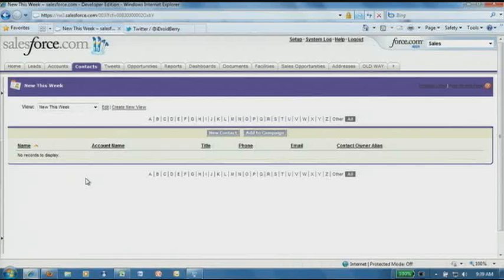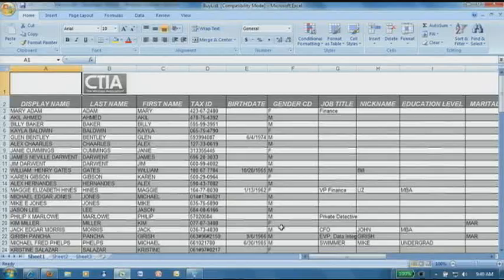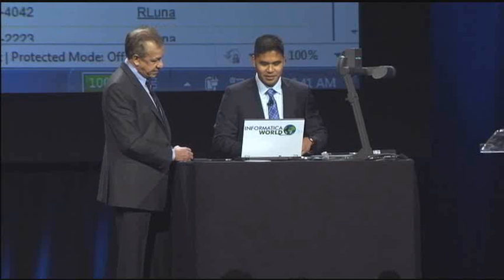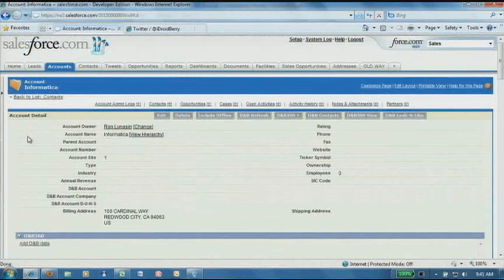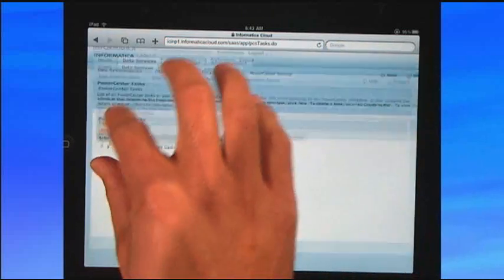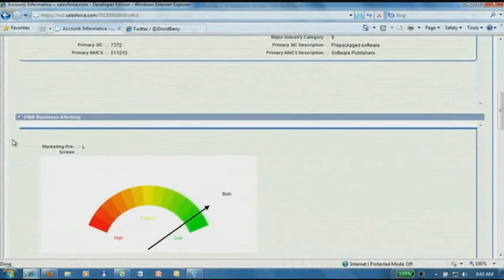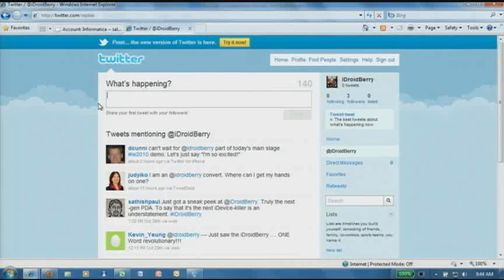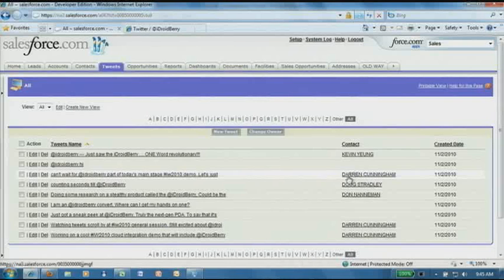Cloud Integration at Informatica World 2010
Here is a demonstration of Informatica Cloud running on an iPad @ Informatica World 2010. Validate and correct data from a spreadsheet and ensure the right information gets into salesforce.com. Easily integrate social data into your CRM environment with an easy to use cloud integration service.